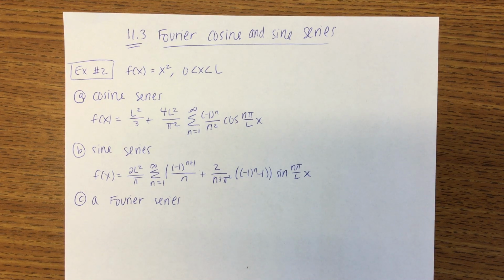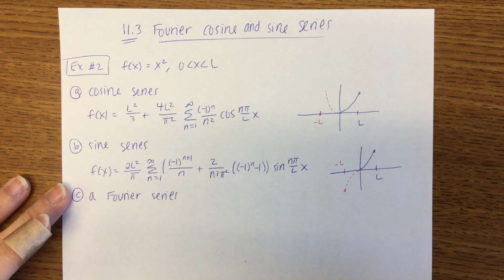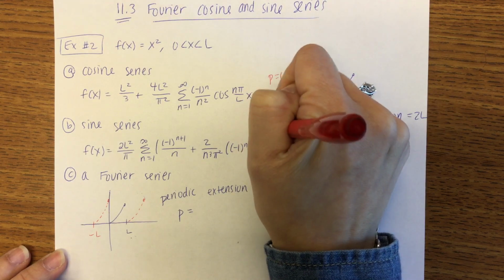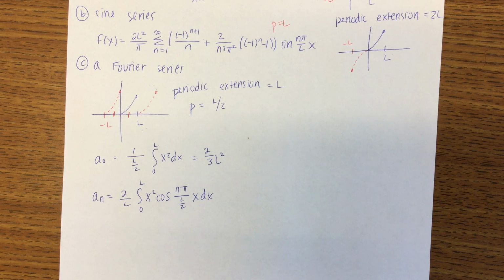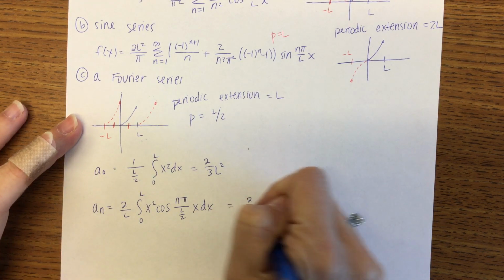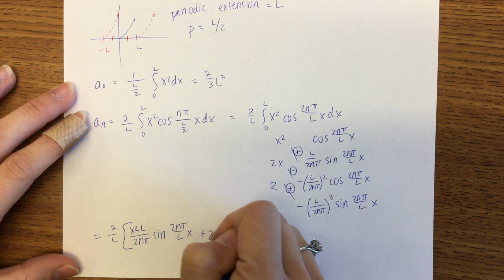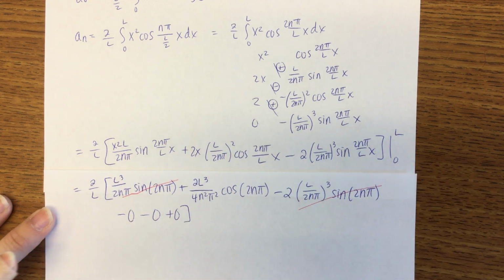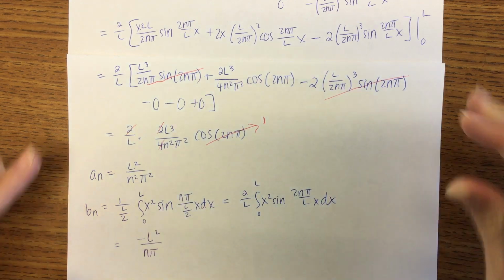11.3: Fourier Cosine and Sine Series, Day 2